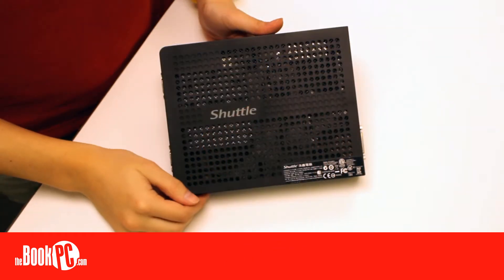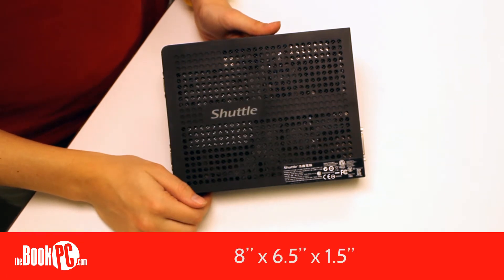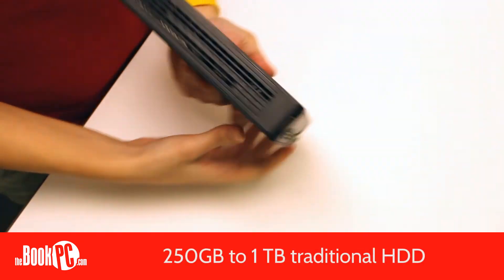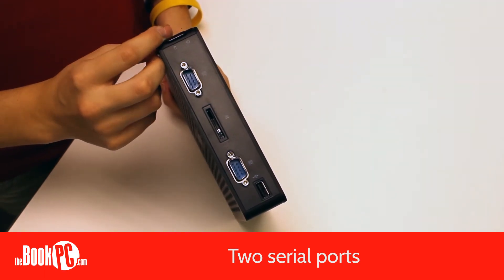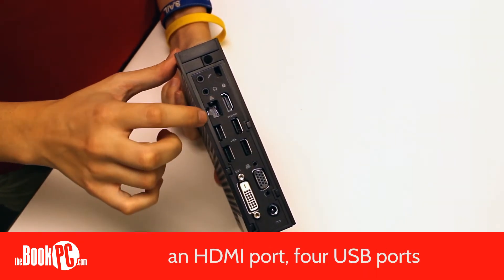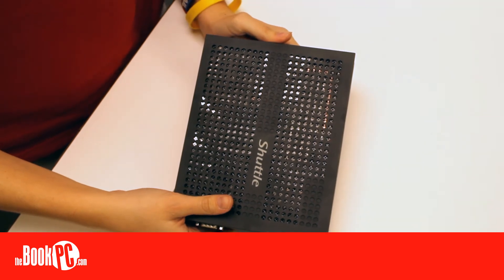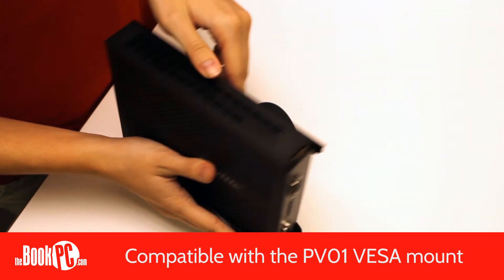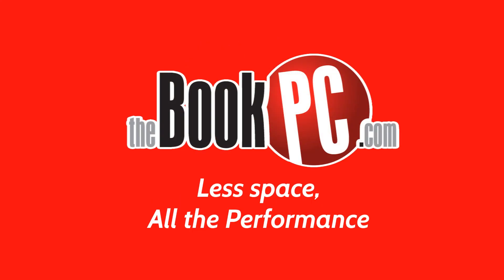Shuttle XS36VL from The Book PC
The fanless XS36VL offers the new Intel® Atom™ D2550 dual-core processor, built-in GMA 3650 graphic card, as well as HDMI, DVI-D, D-sub (VGA) multiple output interface with dual screen display function.